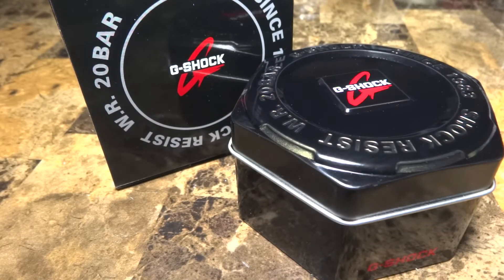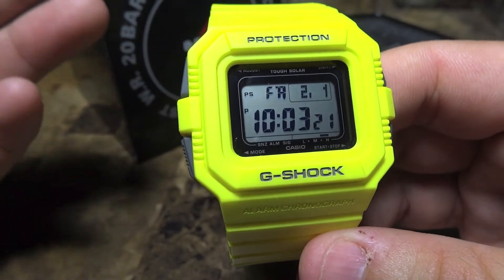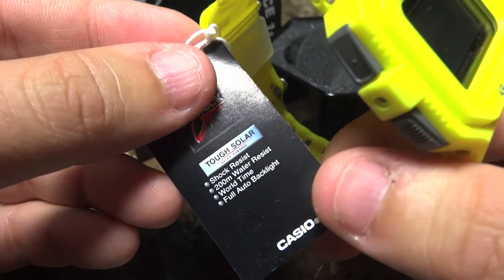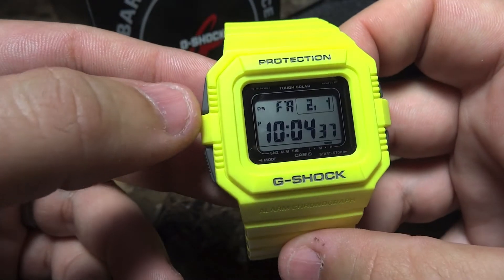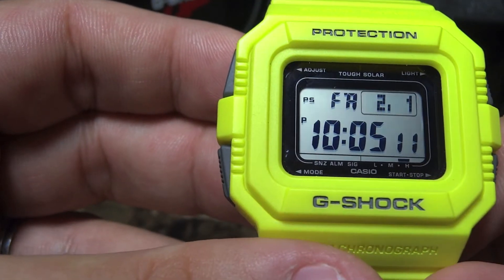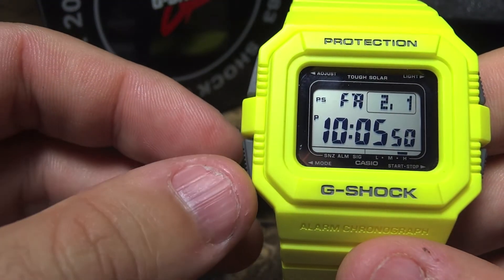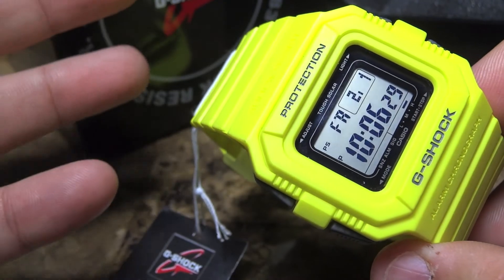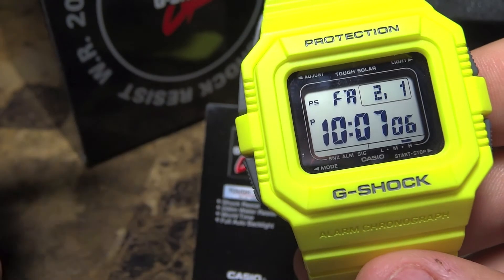CASIO G-SHOCK REVIEW AND UNBOXING G-5500TS-9 " TYO CITY CODE "